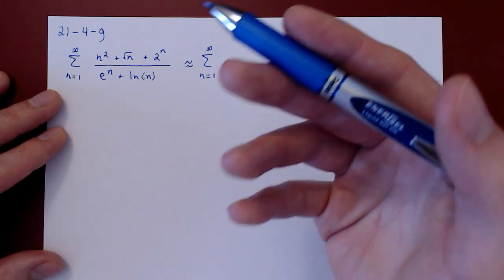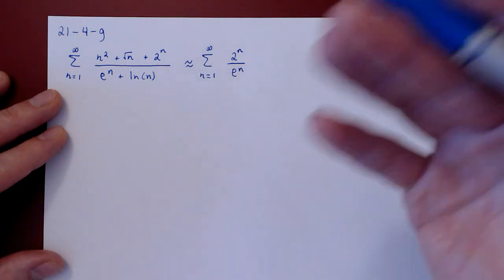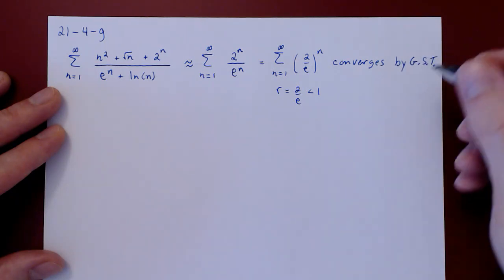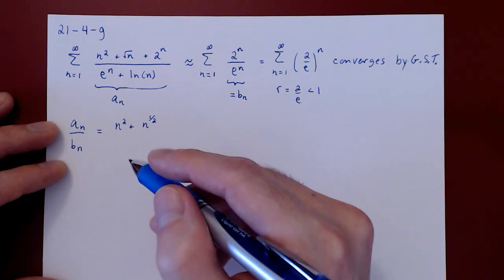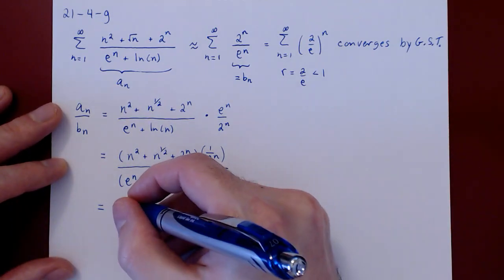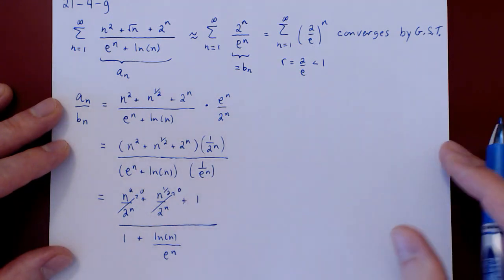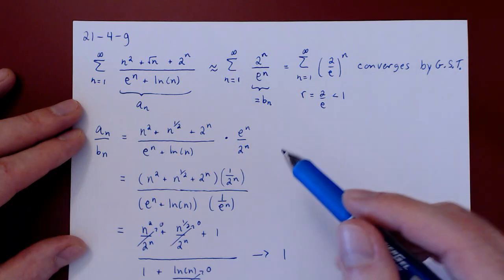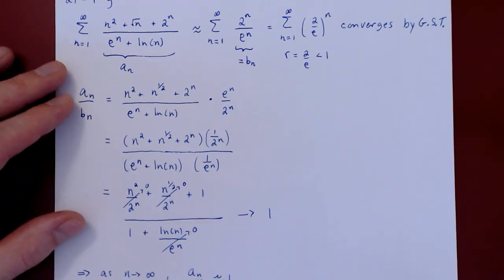NYB_21_4_g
Math NYB: Solution to 21-4-g.

This is an example of the Limit Comparison Test for infinite series.